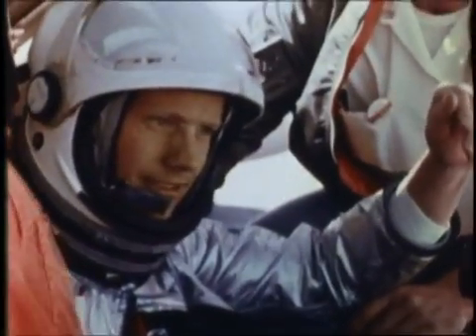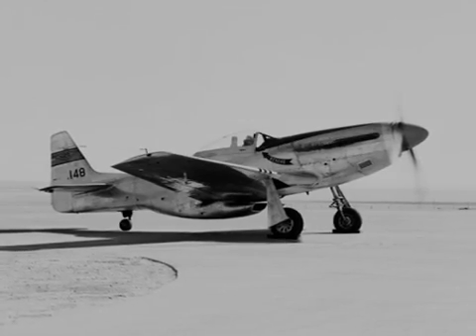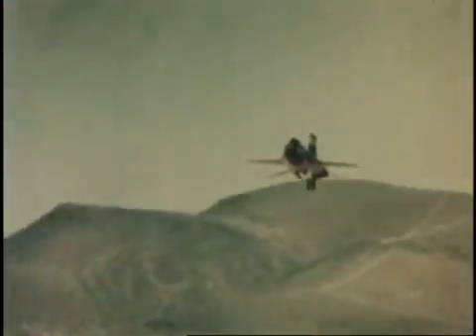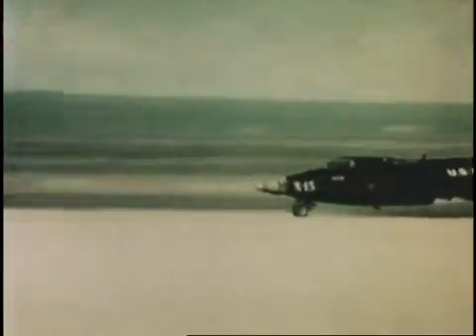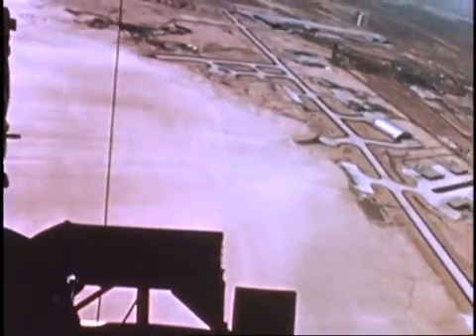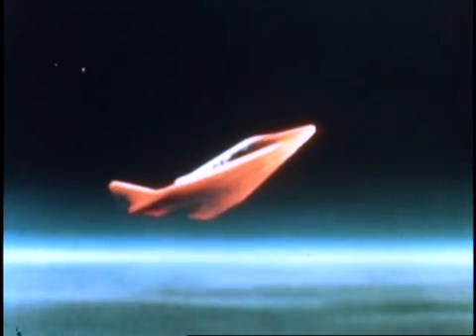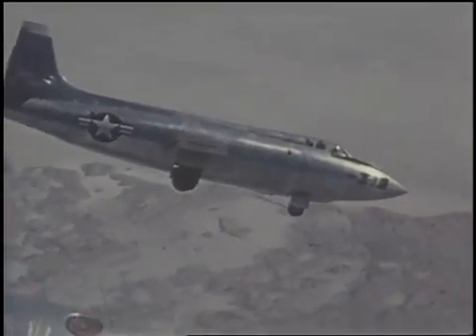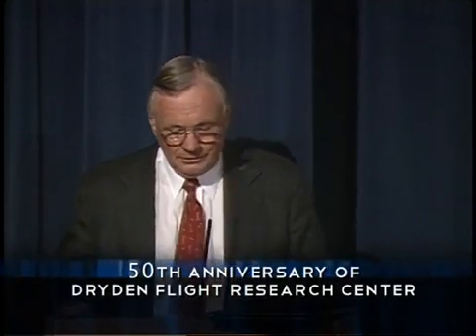Neil Armstrong: The Real Right Stuff: 1955 -- 1962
Famed Apollo 11 astronaut Neil Armstrong, the first man on the moon, was an engineering research test pilot at the NACA High-Speed Flight Station, later the NASA Flight Research Center, at Edwards from 1955 through 1962. This video recalls some of the many contributions he made to aerospace research during his seven-year stint at the center before he was selected for NASA's astronaut corps.